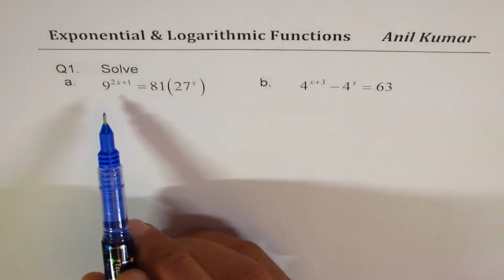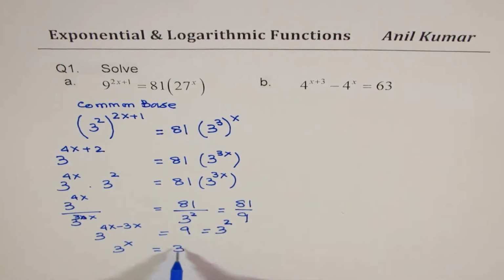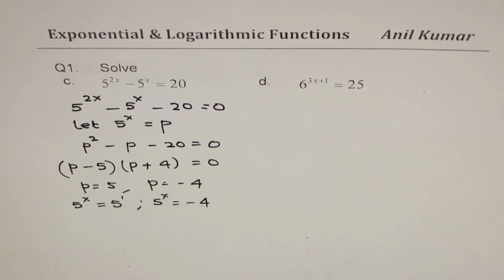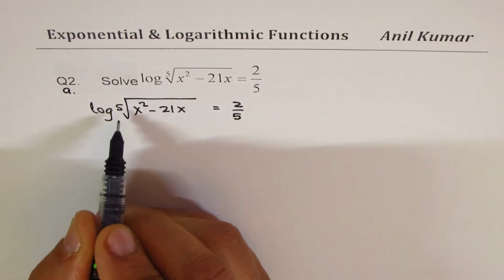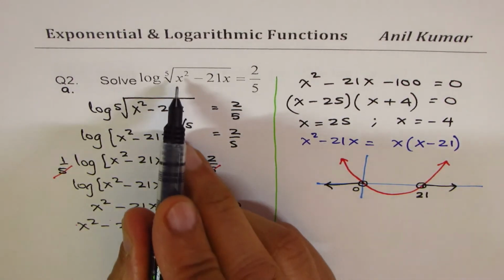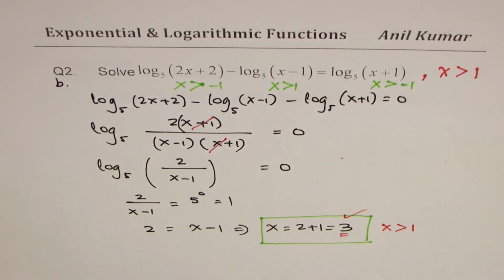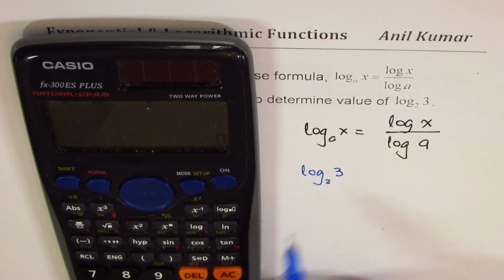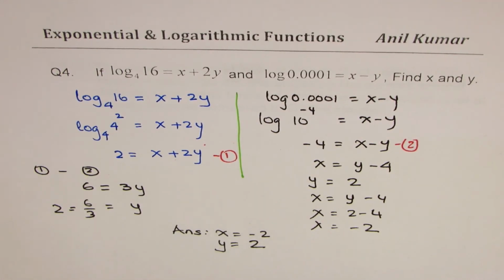Exponential Logarithmic Equations 2018 Test Part 1 DSSSB Maths - EDEXCEL - GCSE - SAT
Logarithms are inverse of exponential functions.